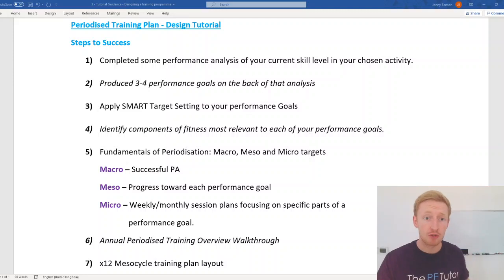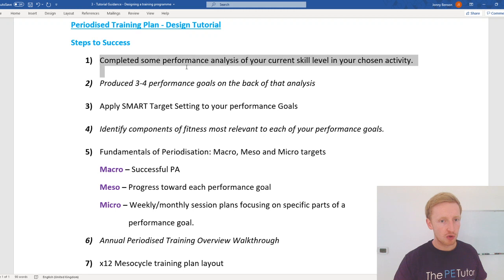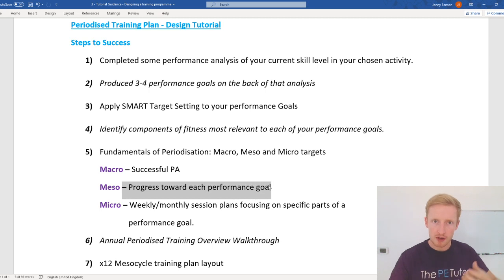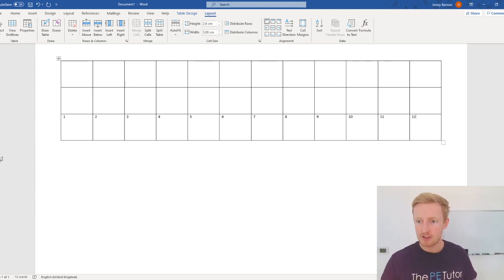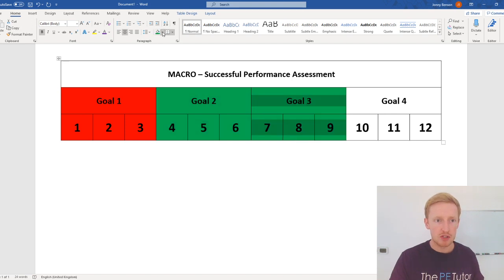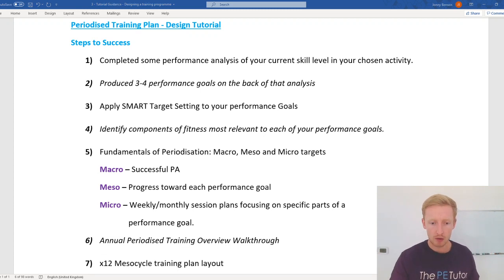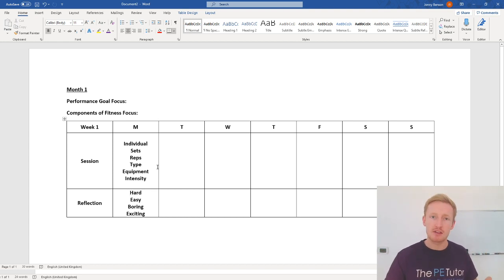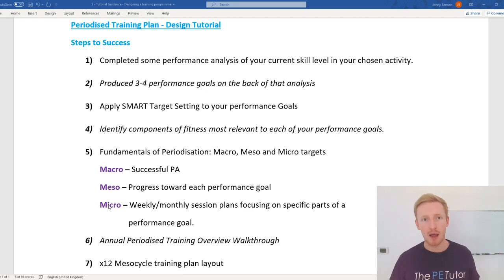How to design a periodised training plan